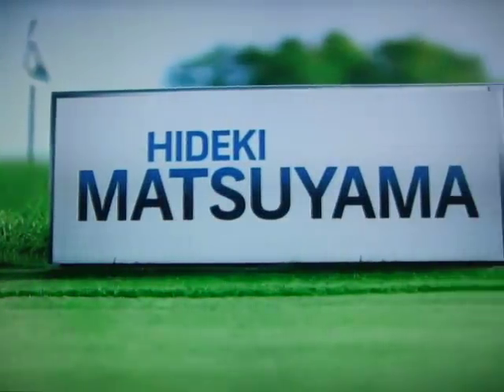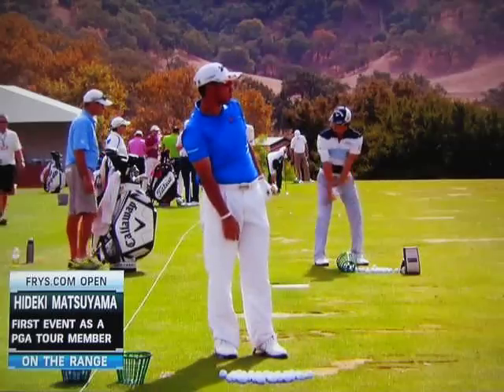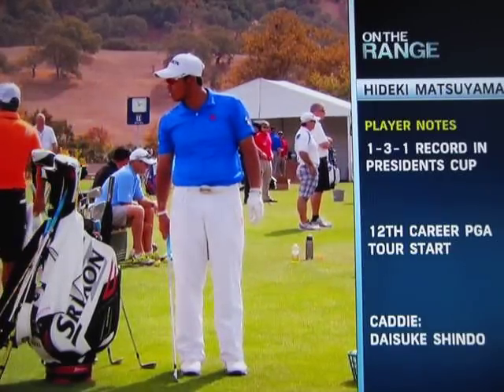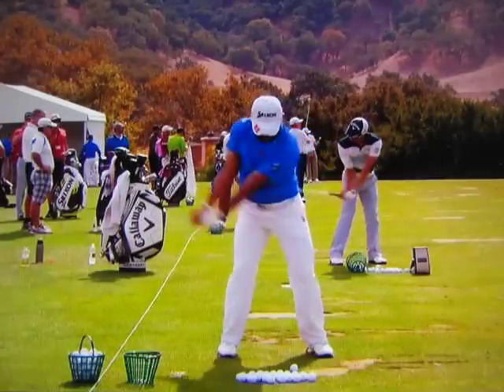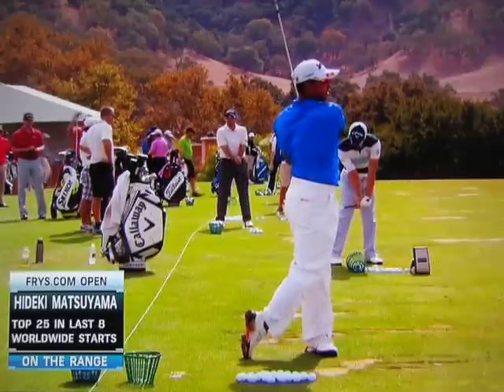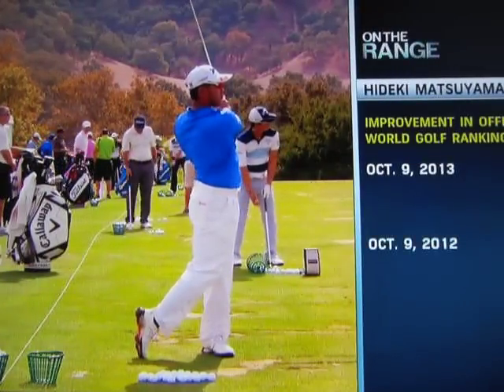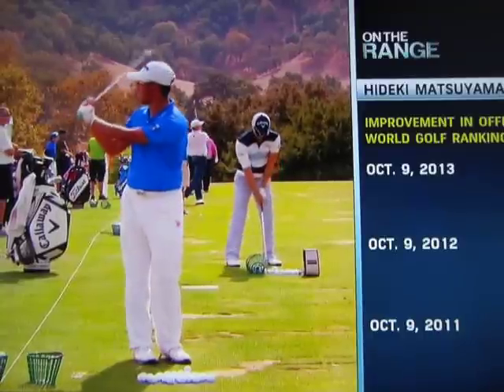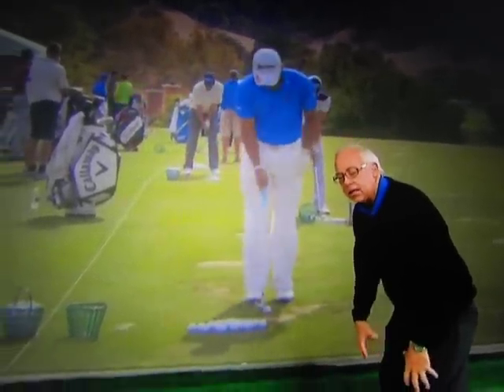Hideki Matsuyama - Swing Analysis (2013)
Matsuyama exploded into the global golf conscience this year, winning three times on the Japan Golf Tour, finishing T-10 at the U.S. Open and T-6 at the British Open, and making the International Presidents Cup team.

He is a first-year PGA Tour member thanks to earning enough money off the non-exempt list last season.